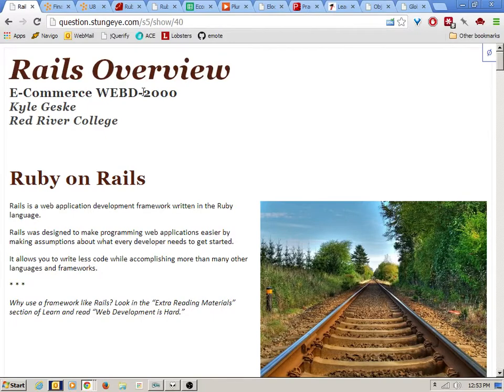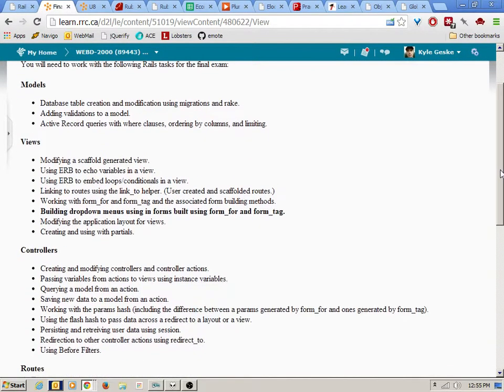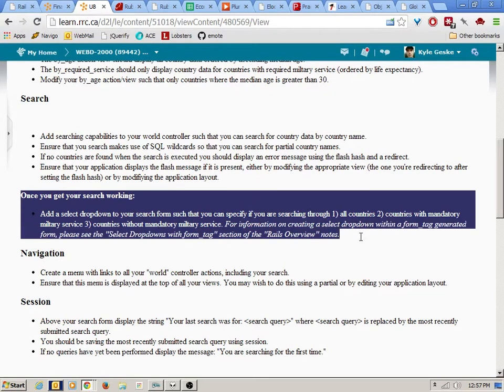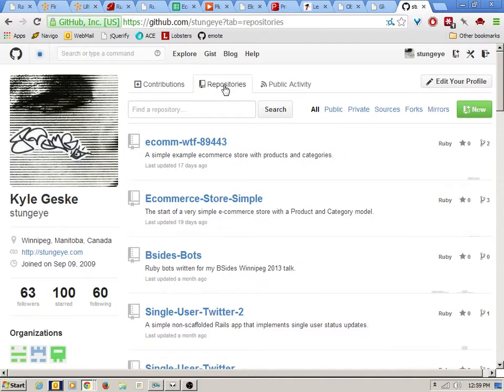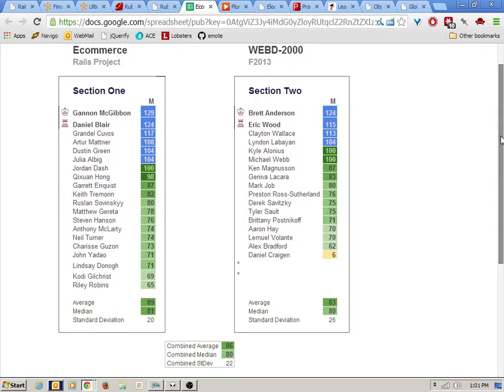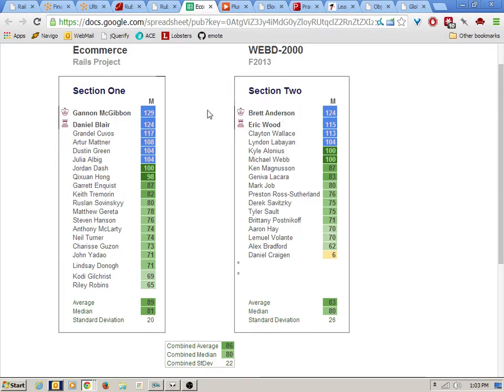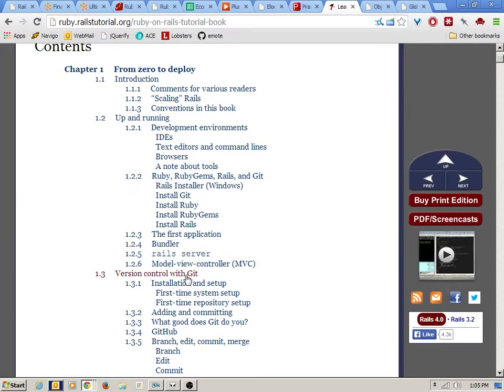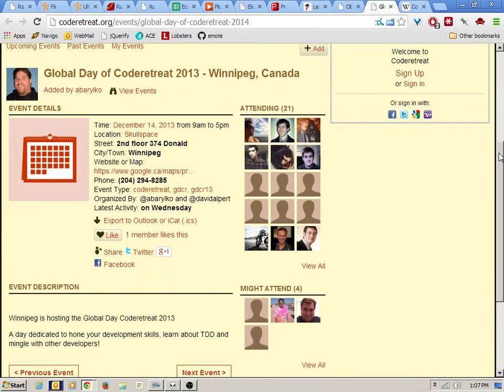RRC WEBD-2000 Final Exam Review and Project Overview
RRC BIT Ecommerce Course Final Screencast.